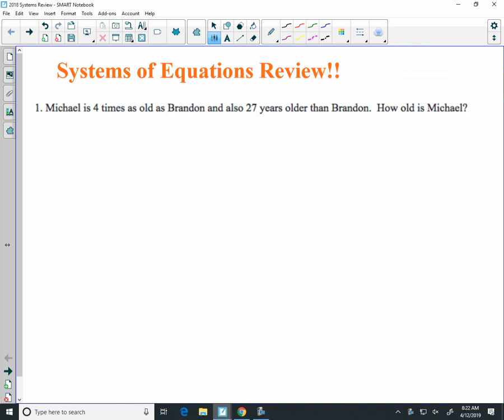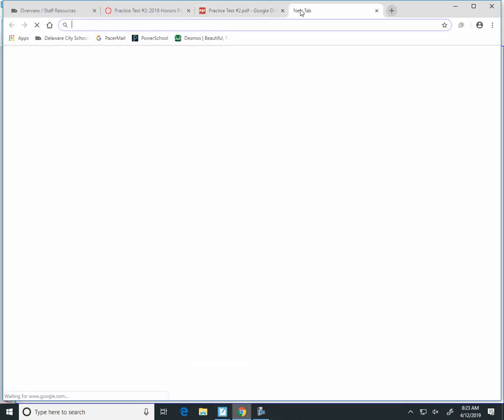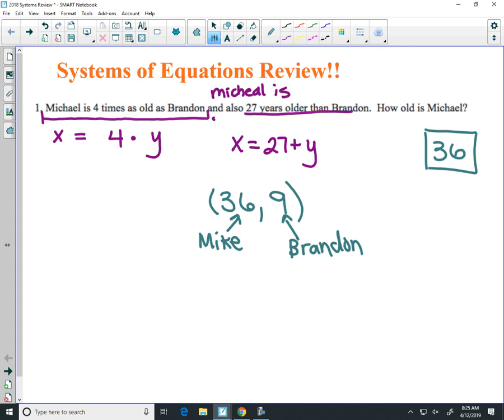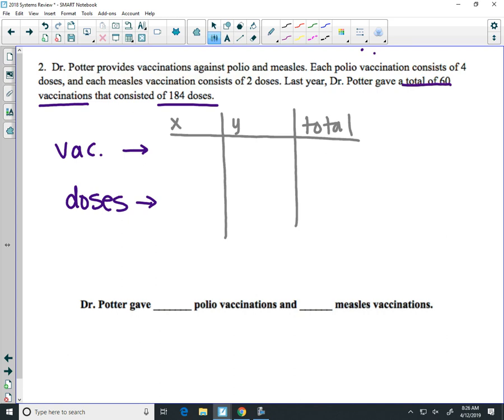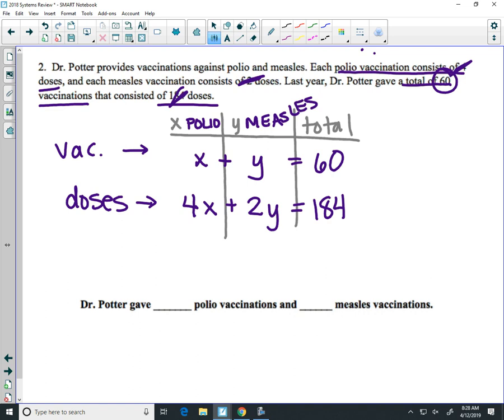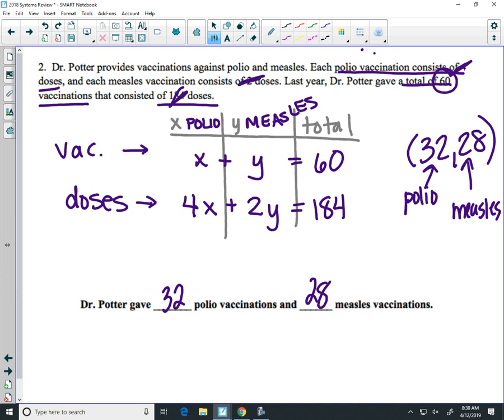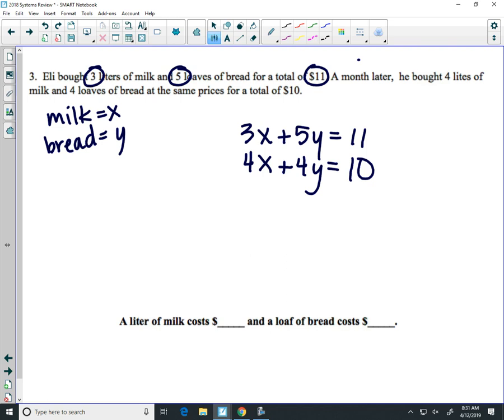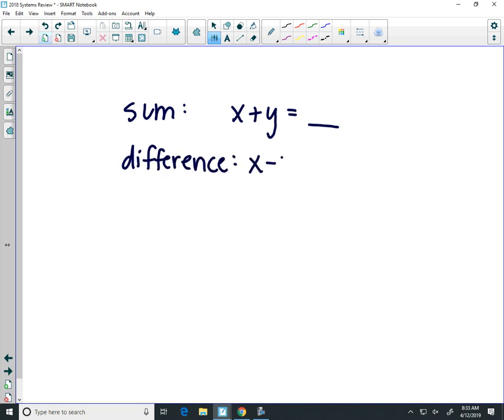OST Solving Systems